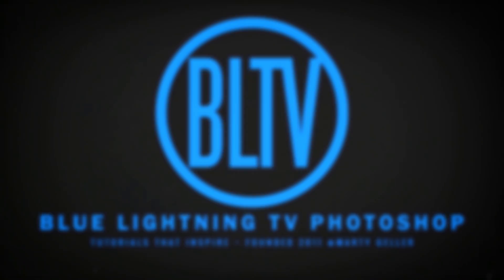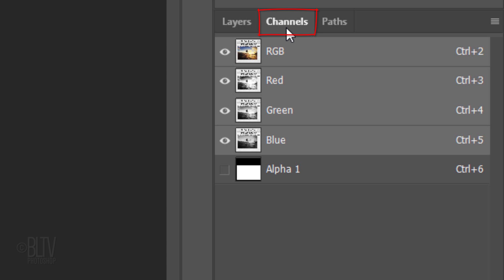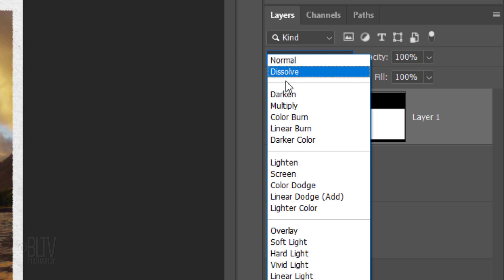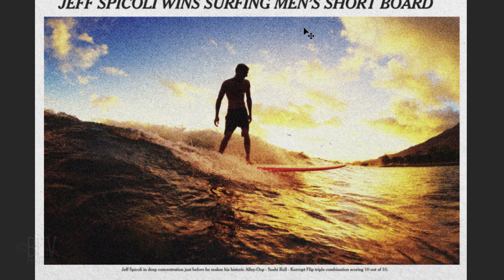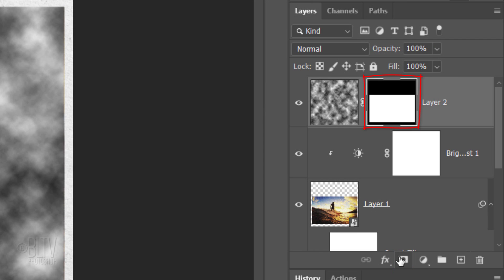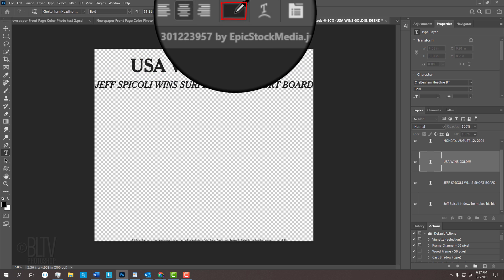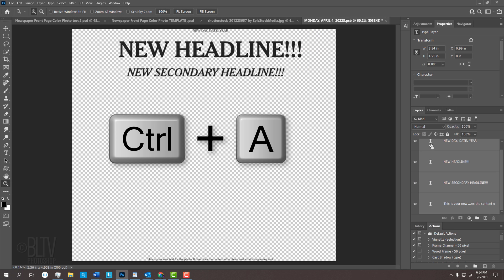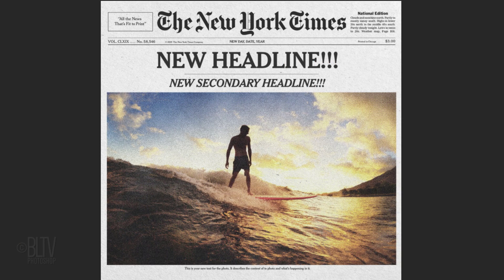Photoshop: Create Your Own NY Times Front Page in Color!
Photoshop CC 2021 tutorial showing how to create your own New York Times color front page. You can insert your own color photo, custom headline, secondary headline, date, and the text under your photo. I provided a template that includes the newspaper base, a placeholder for your headline, secondary headline, date, the text under your photo, the shape that your photo will be placed into, and all the necessary fonts.

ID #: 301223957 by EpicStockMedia